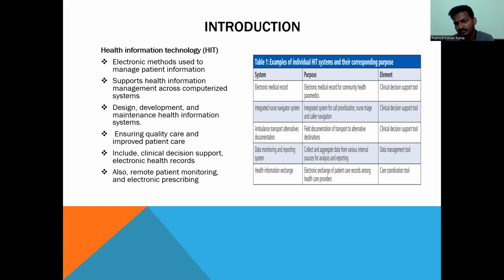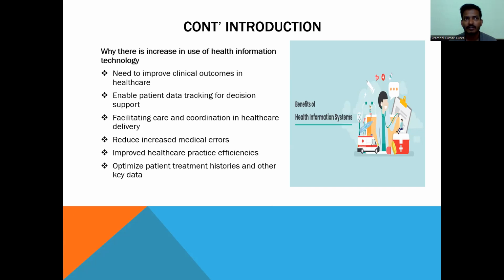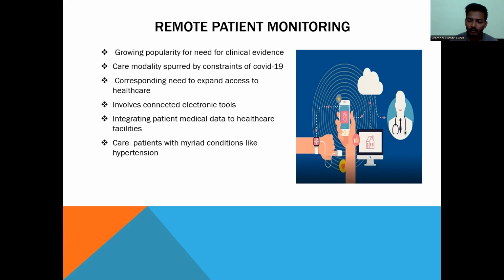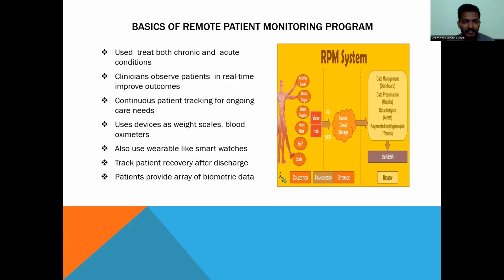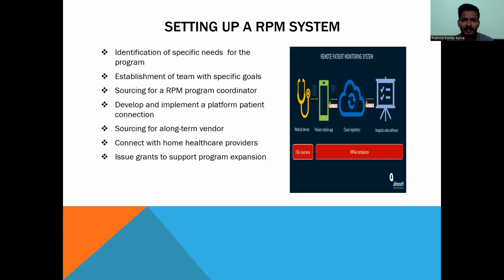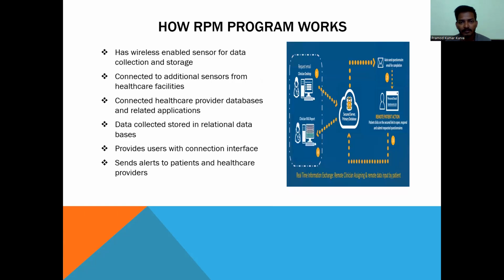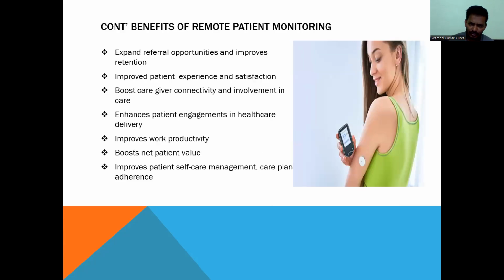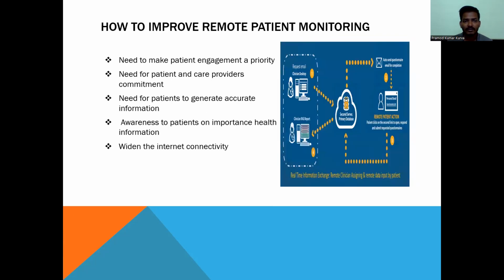Final Project Proposal for Research in Information Technology